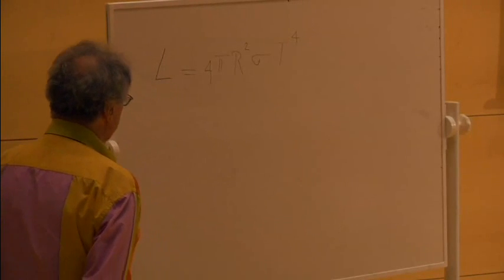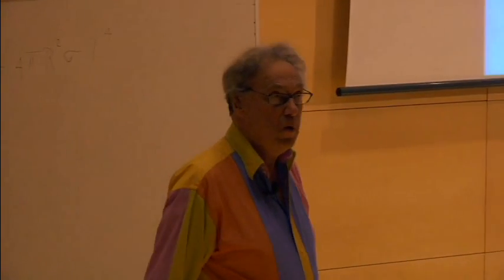English version, 3rd part "Nacimiento y muerte de las estrellas"